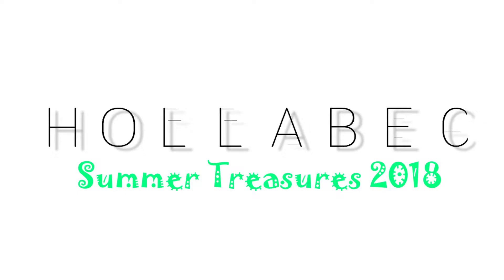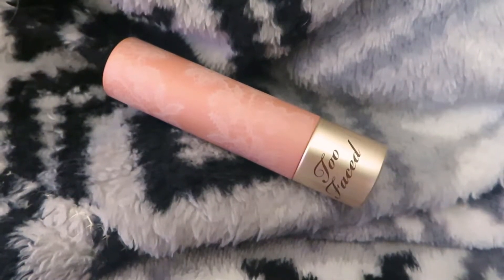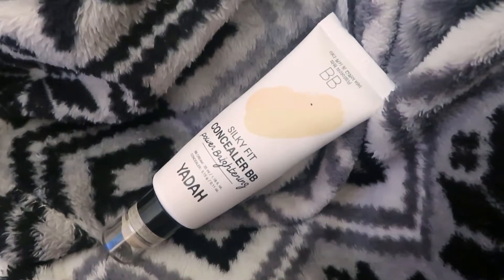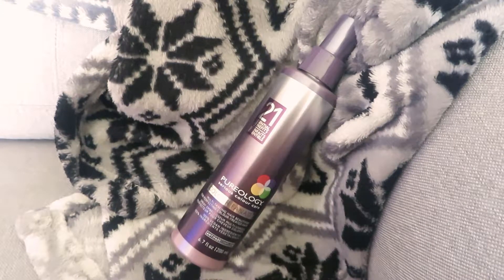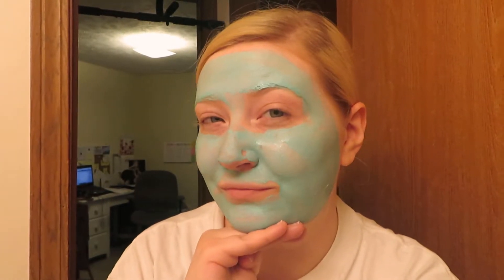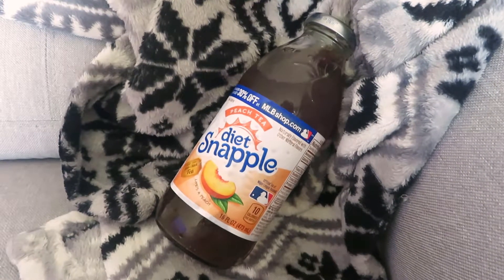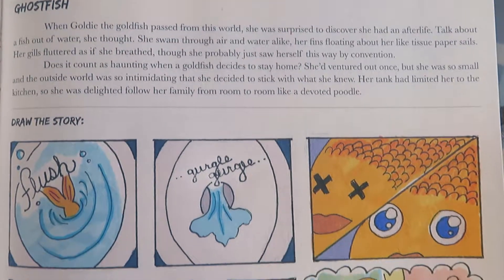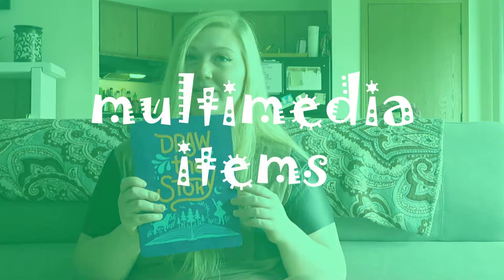Summer ☸ Treasures | 2018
Hey guys! It is finally Summertime! Of course I have another line up of things I have been loving lately. I hope you enjoy what I have to share and if you have any favorites you would like to share with me just tell me all about it in the comments :)

DRAW THE STORY

Hollabec ❤